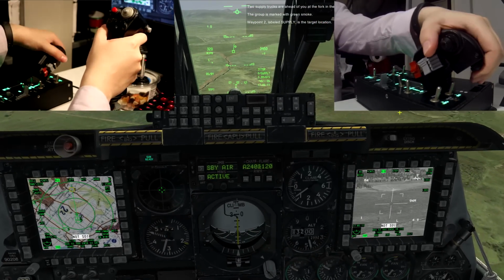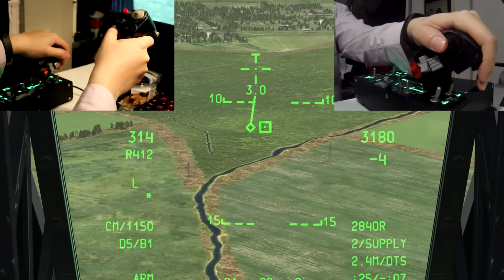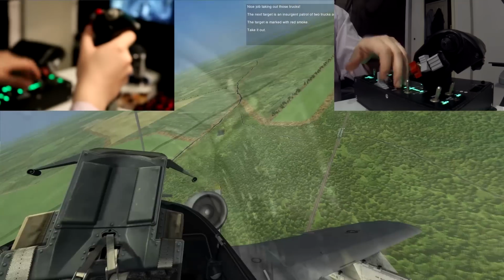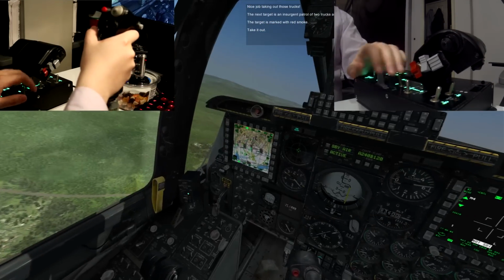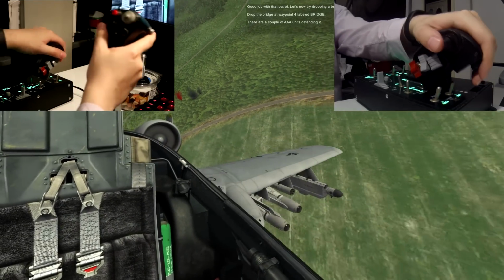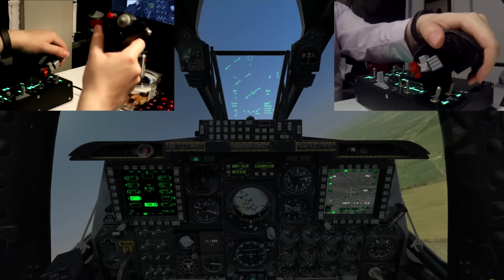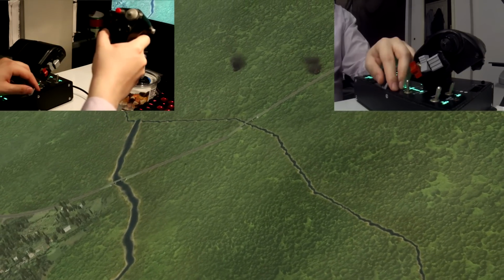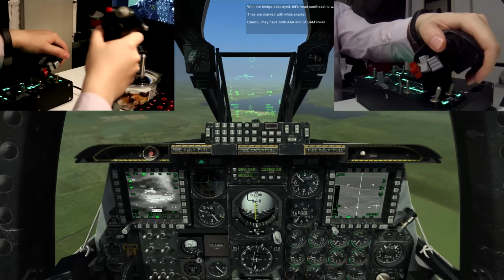Ralfi's Alley- How important is a good HOTAS?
This question has been floating around a lot. So I decided to make this little video showcasing the importance of a HOTAS. As I mention in the end, this isn't about Thrustmaster. This is about having a decent HOTAS with a decent amount of buttons to help you enjoy the game better.